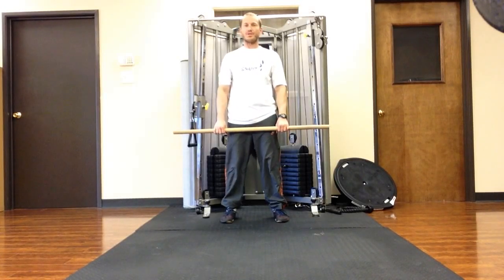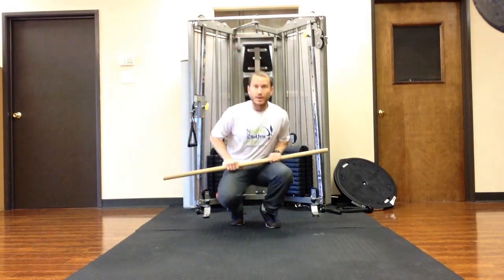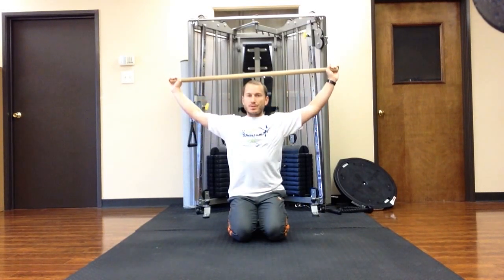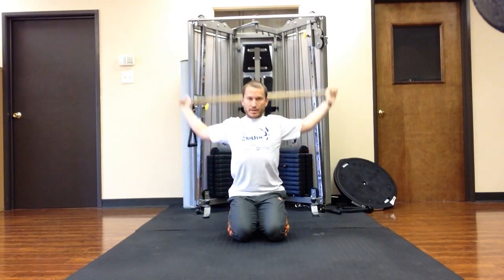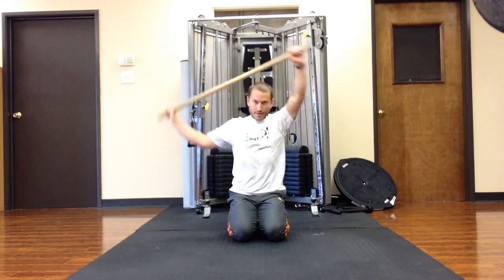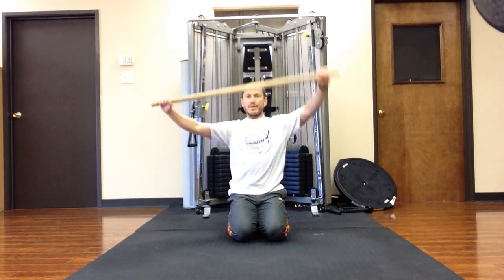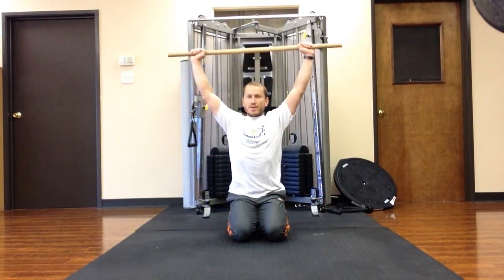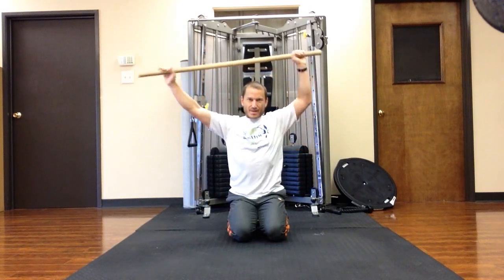Shoulder Broomstick Stretch